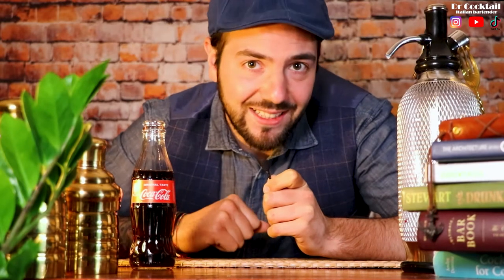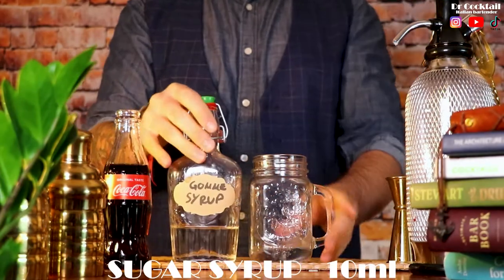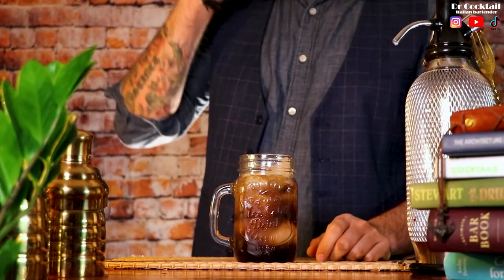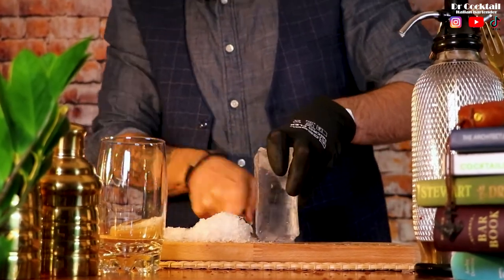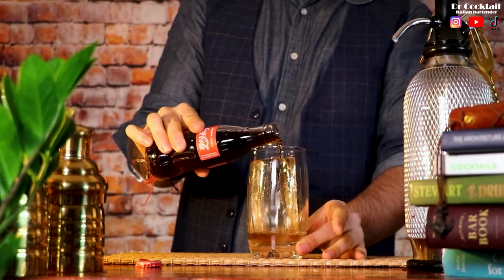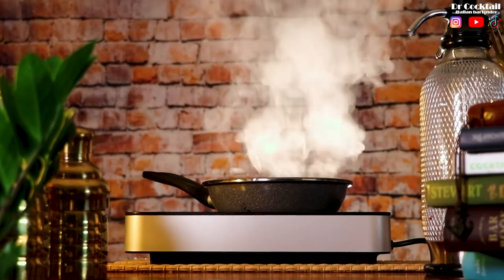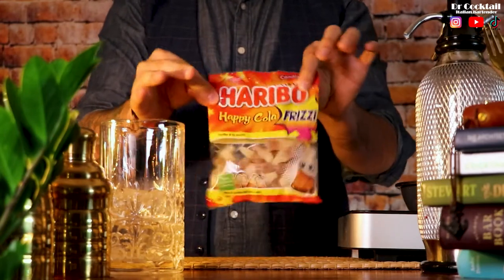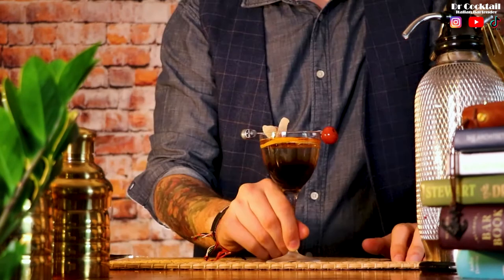3 ways LONG ISLAND ICE TEA 🙈🙉🙊 Home | Bar | Pro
The Long Island Iced Tea was popularized in the 1970s and remains a beloved drink. It’s possible the cocktail was born out of Prohibition, when thirsty scofflaws wanted to disguise their booze. It’s also possible the drink sprung up in the ’70s at a bar in Long Island, or maybe at a TGI Friday’s. This much is known: You still can’t throw a lemon wedge inside the chain restaurant without knocking one over.

On paper, the Long Island Iced Tea is one hot mess of a drink. Four different—and disparate—spirits slugging it out in a single glass, along with triple sec, lemon juice and cola? The recipe reads more like a frat-house hazing ritual than one of the world’s most popular cocktails. And yet, somehow, it works.

Featured Video
Curbside Cocktails: Venice, Aperol Spritz
That’s because the Long Island Iced Tea succeeds where so many of today’s refined cocktails fall short: It’s boozy AF—nearly four ounces of alcohol against less than half that amount in mixers. Unless you’re a sailor on shore leave (and, probably, even if you are), that’s a red-flag ratio loaded with morning-after consequences. It’s also precisely what a person needs every now and then.

So, it’s best not to intellectualize the Long Island Iced Tea. Instead, love it for what it is: a one-and-done cocktail that goes down quickly and gets the job done. That said, even though the drink is rarely served at establishments juicing fresh citrus, it really perks up with the addition of fresh lemon juice. If you’re making one at home, squeeze some fruit for an easy win. And if you’re looking to tame your tea a bit, pull back the boozy parts from three-quarter ounce to half-ounce, and lean in on the cola. The good people of Long Island won’t be offended.

BAR SET
Home Cocktail shaker
Home Cocktail set
Ice Pick
Cocktail strainer
Home Ice machine
Home Clear ice

VIDEO GEAR
Canon 80D
MSI Laptop
GoPro Hero 9
Rode Mic
Rode Mic Cheap
Set Lights HYPERLINK "
Iphone 11

CHEAP HOME PRODUCT
Mr Black Coffee
Antica Formula
Absolut Vodka
Diplomatico Rhum
Olmeca Tequila

From Dr Cocktail:
My favorite Cocktail Channels
@Vlad SlickBartender
Hi there! After 10 years in London I decided to come back to Italy and show you all the beauty that this country can offer. Making cocktails based on delicious local ingredients is the best way I have to make you feel my love for this country! I would love to hear your opinions and what cocktail or place you would like to see! Relax, have fun and get ready to discover unique cocktail recipes made with italian ingredients! Ciaooo Ciaooo